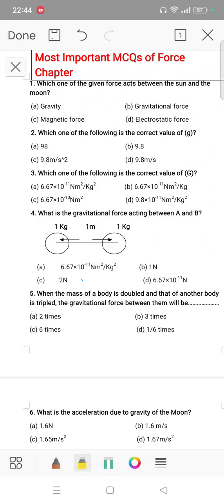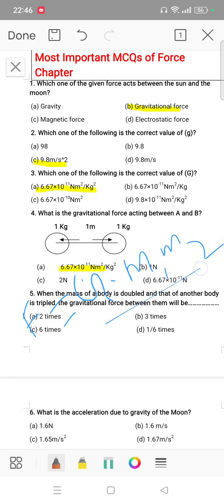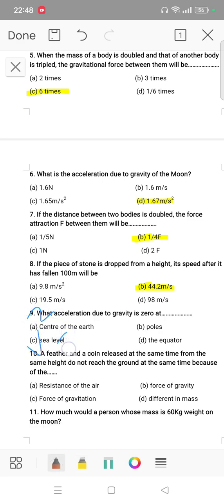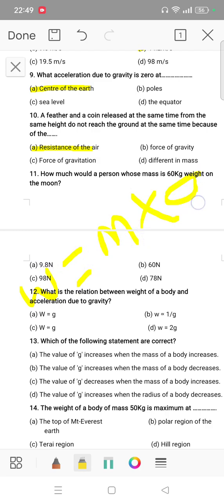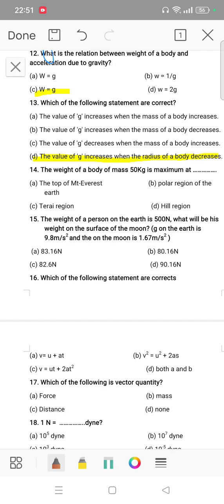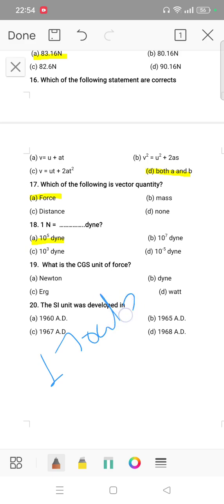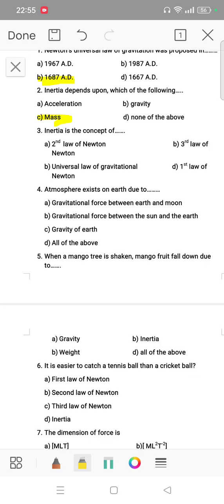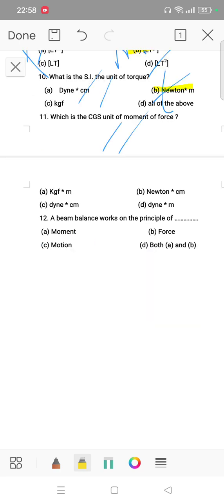Top 32 MCQs on Force // Force entrance questions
hello, students !!
# ctevtquestions

ctevt entrance exam model questions 2080 || diploma in engineering entrance model question ctevt